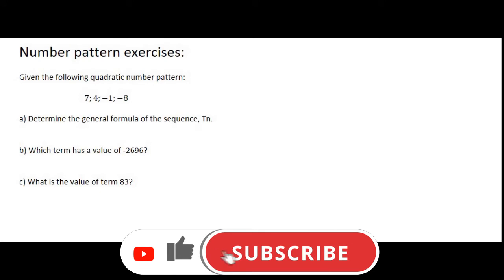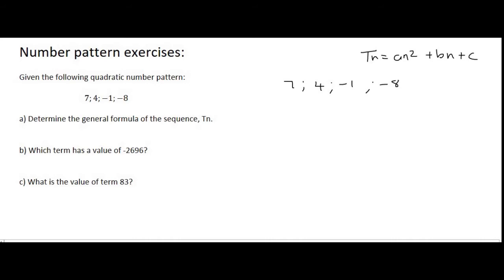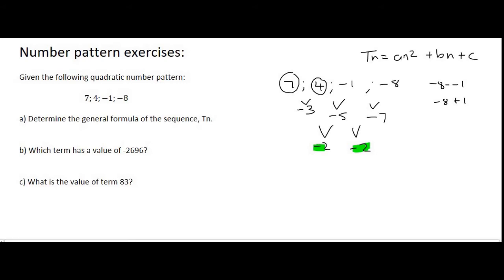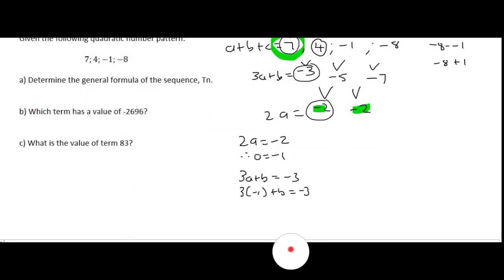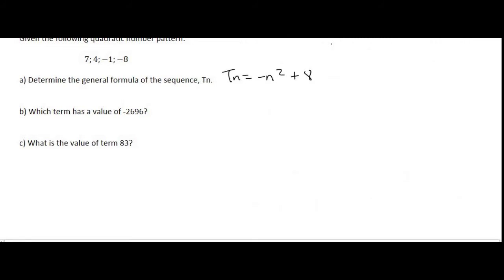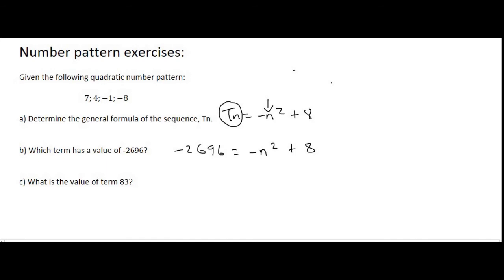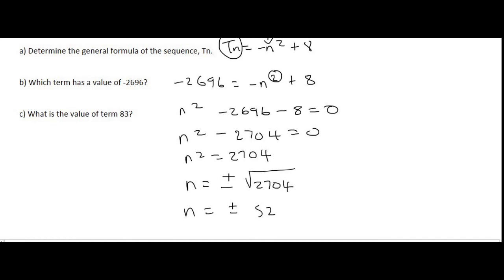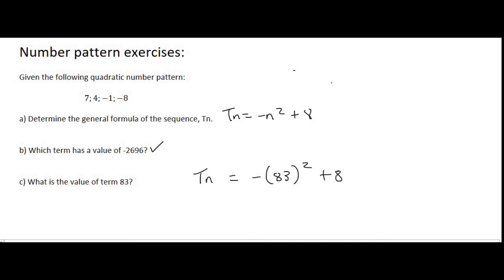Quadratic patterns grade 11: example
In this lesson we will go over a quadratic number patterns example from grade 11 maths.